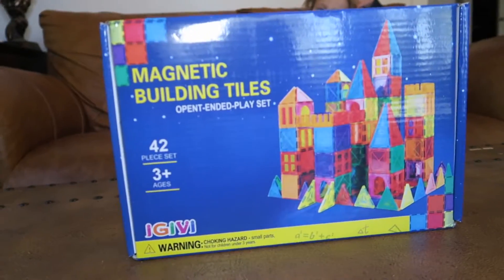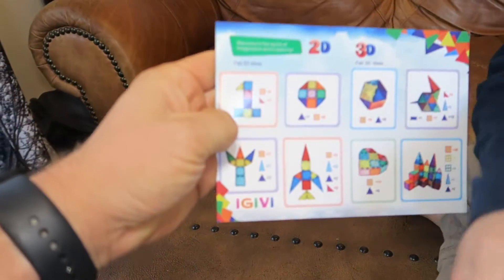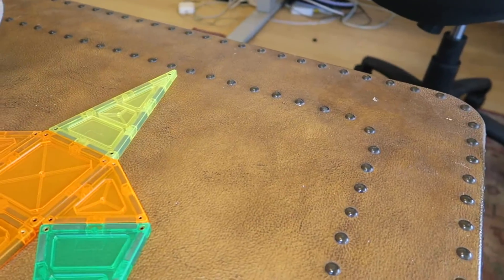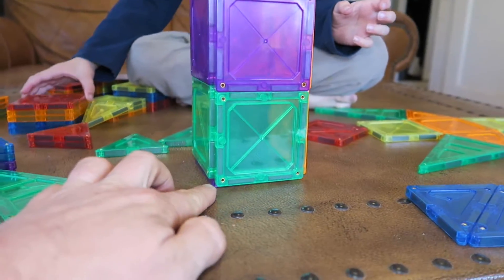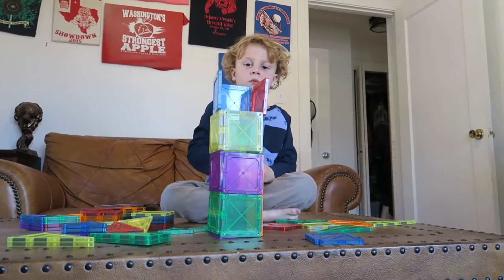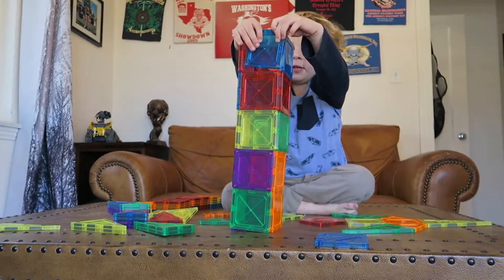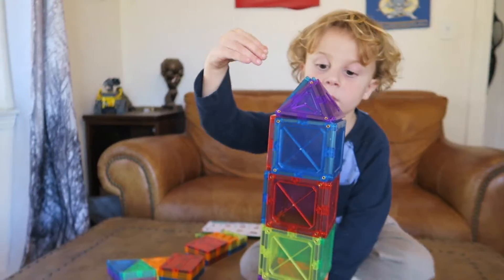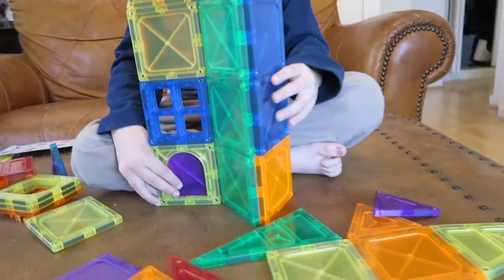IGIVI Magnet Tile Fun!